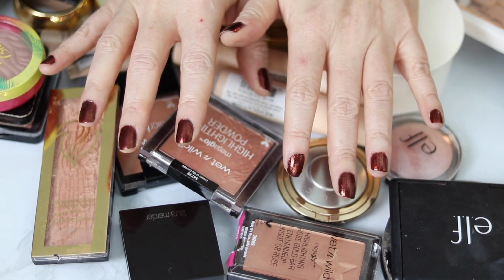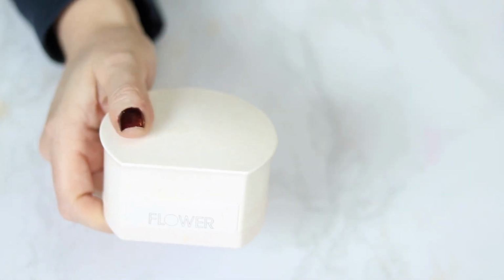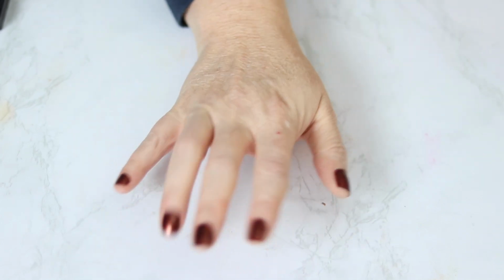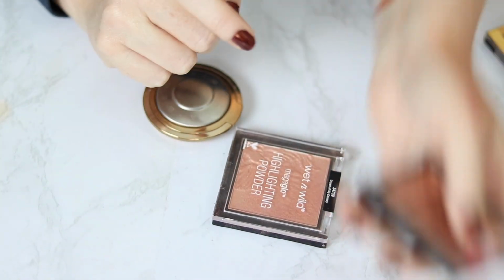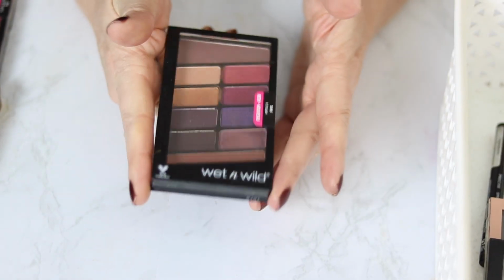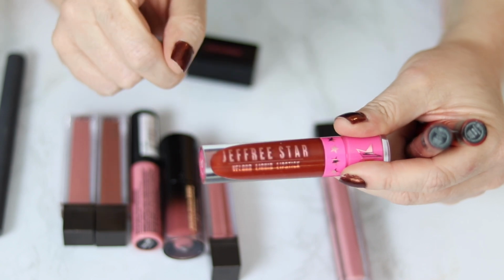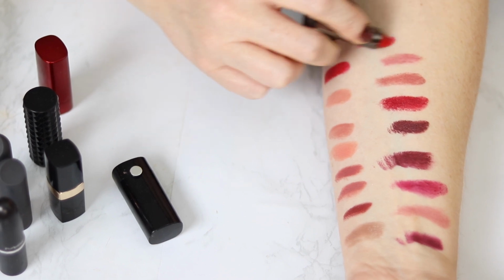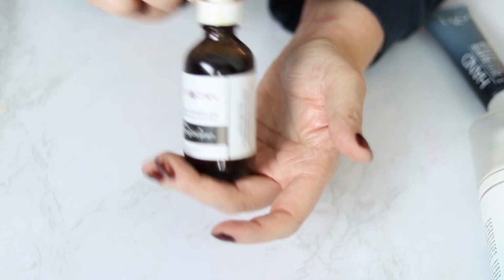Makeup and Skincare Declutter Winter 2019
What a better time of the year to do a declutter???  It was time to go through my makeup and pull out the things I was not using and get rid of them.

Gifted items will be designated with a double asterisk (**) unless I forget :(.  I make a few pennies on the sale if you end up purchasing anything I recommend, and the price for you does not change.  Thank you so much for supporting this channel if you choose to use those links!